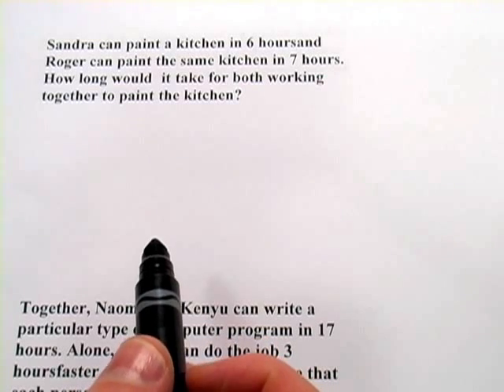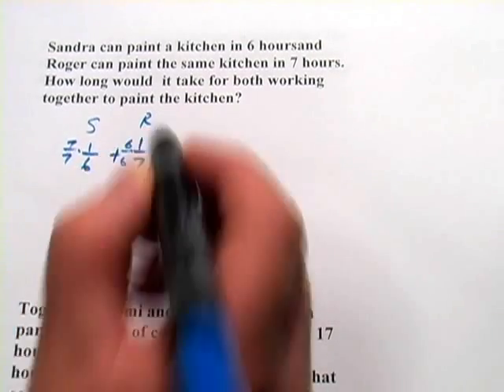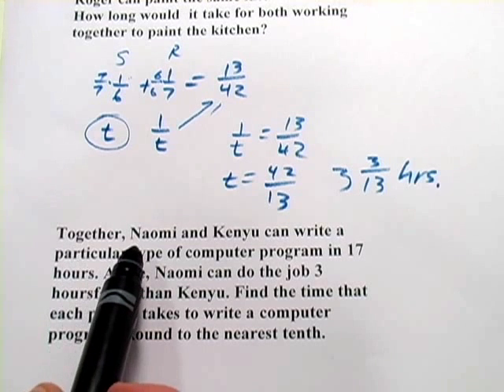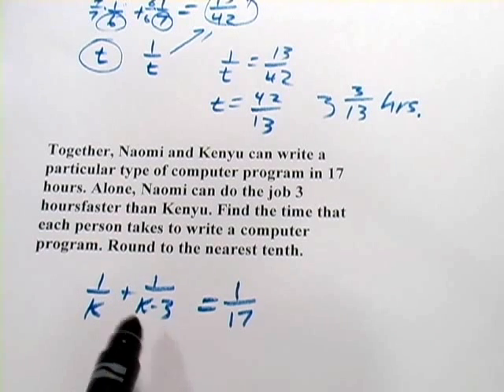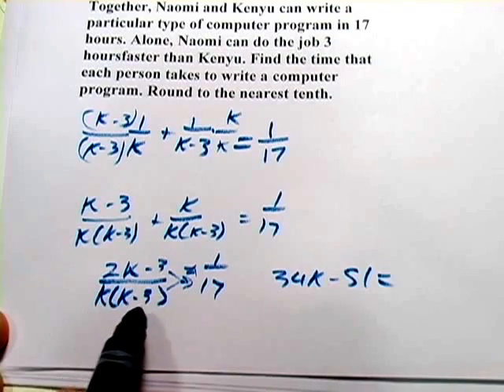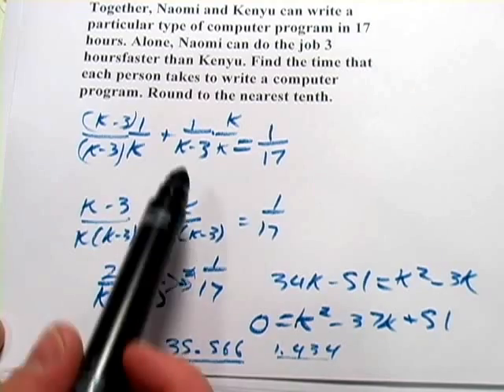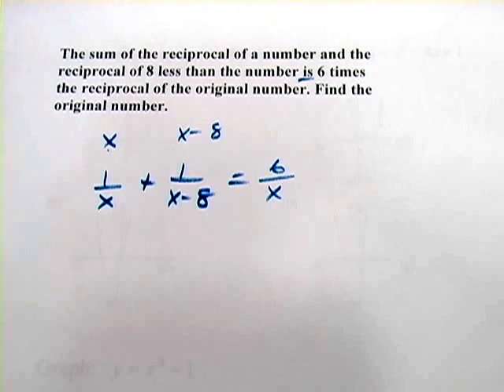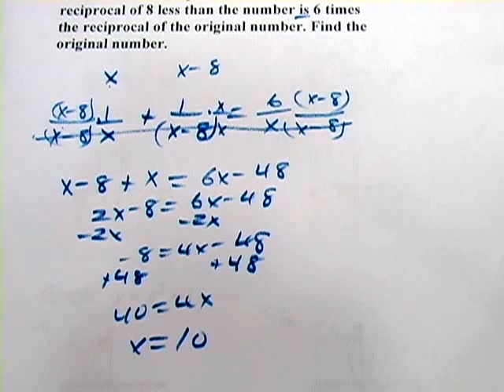Word Problems with Rational Equations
How to solve word problems involving rational equations, such as work problems.